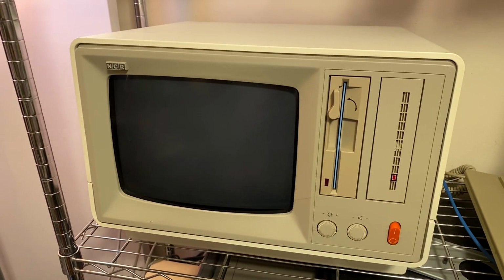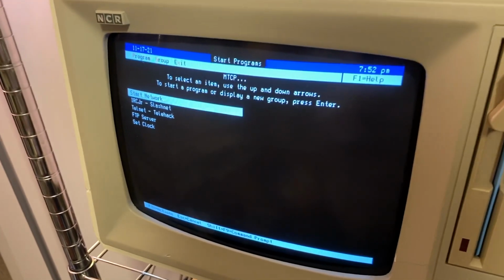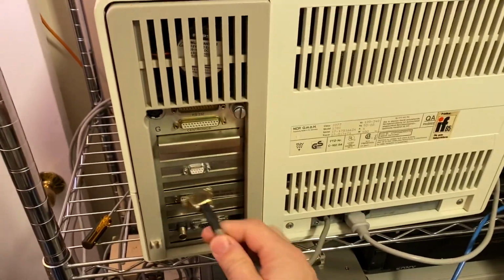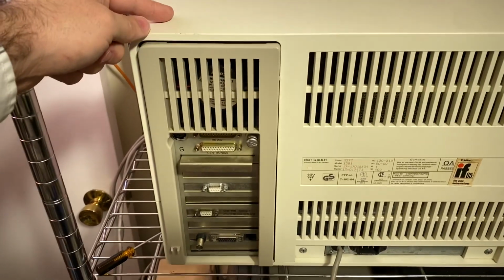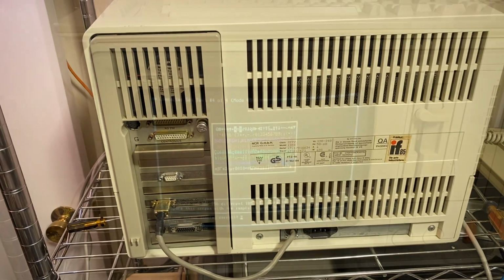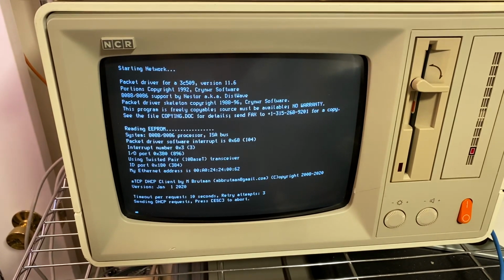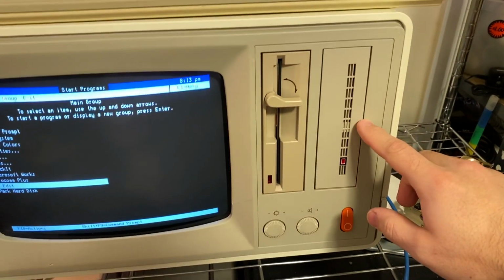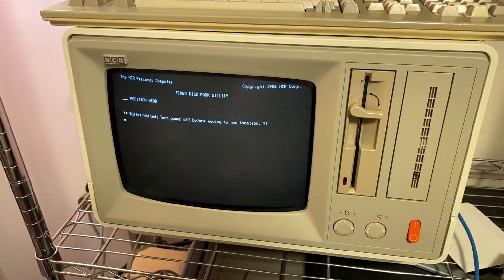NCR PC4i Demo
Quick overview of my NCR PC4i computer, an XT type machine running at 8mhz.

It features a unique "NGA" graphics system, with 640x400 resolution. This system is different than the Compaq Portable and AT&T systems that ran at the same resolution. The later PC6 and PC8 could be ordered with this system too.